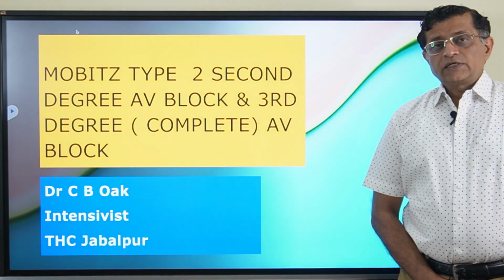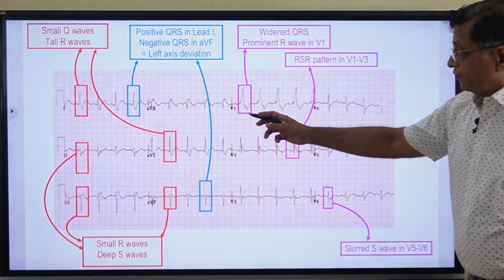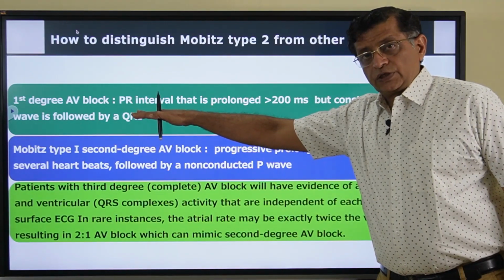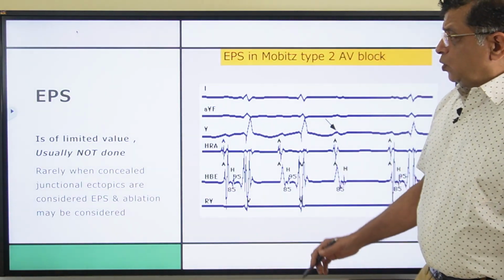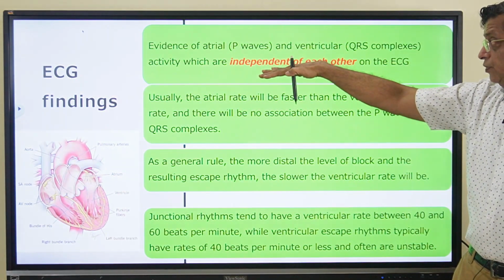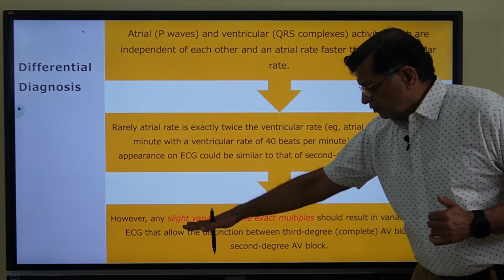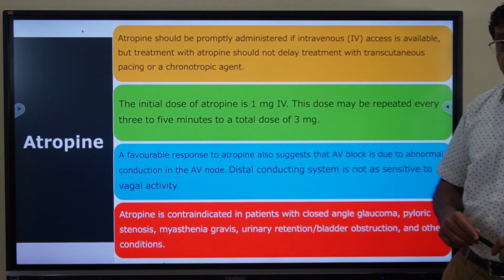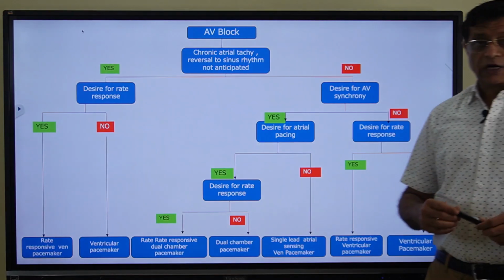ECG Tutorial 43 : Mobitz Type 2 Second Degree AV Block & Complete Heart Block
In the amazing series on ECG I'm presenting to you guys with 34 th Tutorial on :  AVNRT
ECG Tutorial 41 AV Block Part I Part I